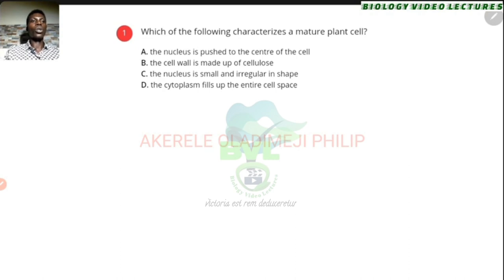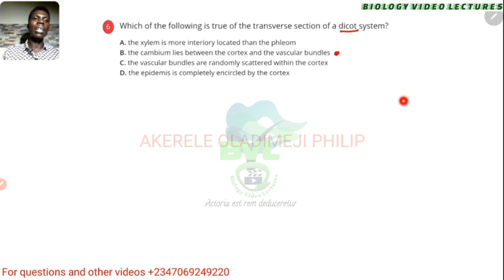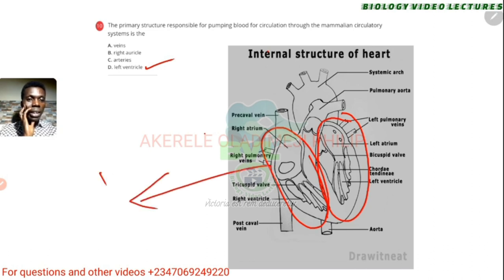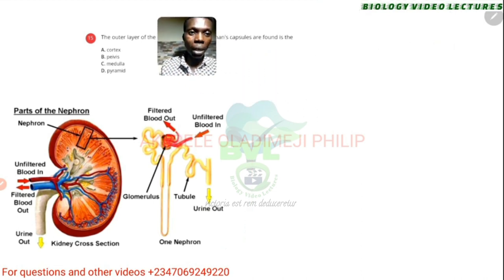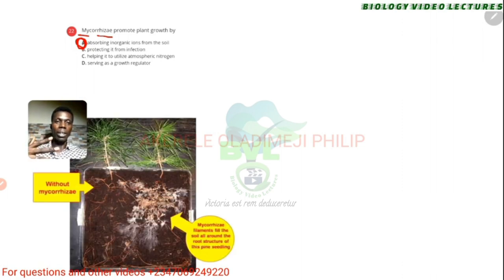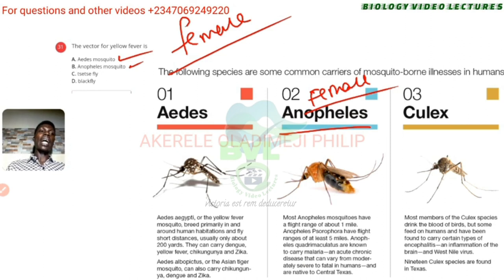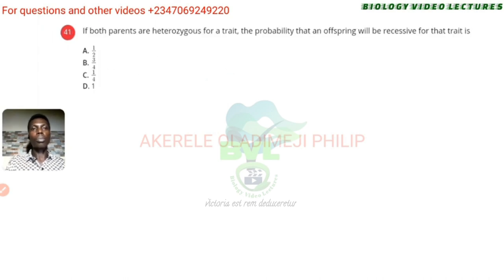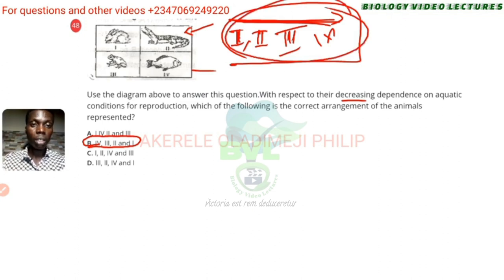SOLUTIONS TO JAMB BIOLOGY 2010 || GENERAL BIOLOGY